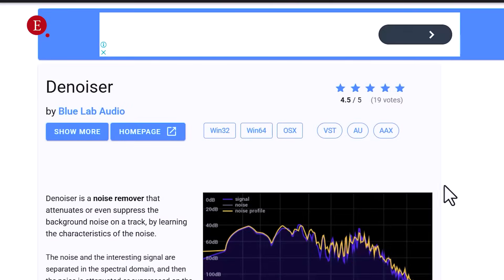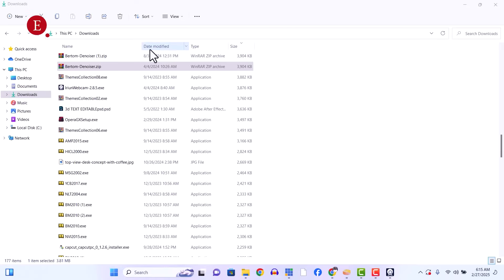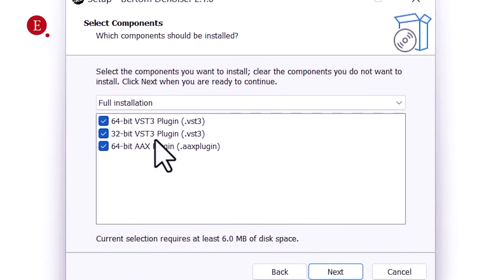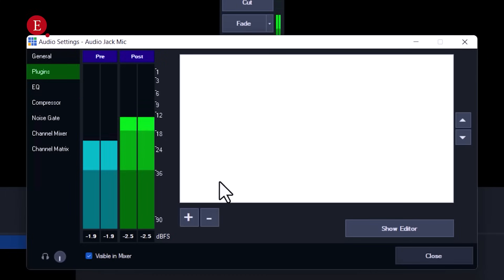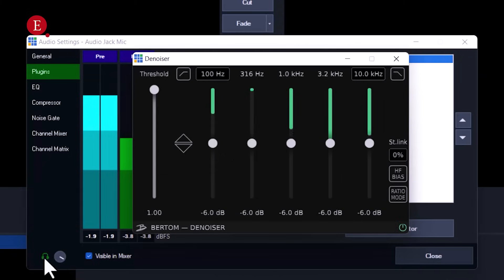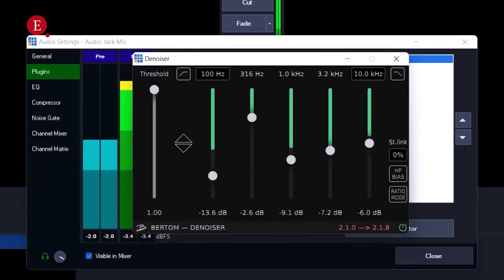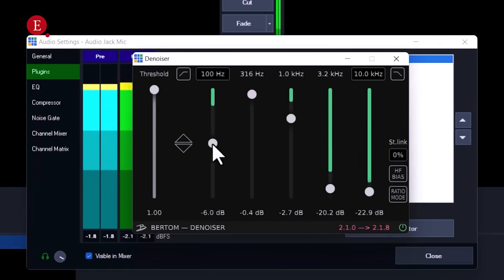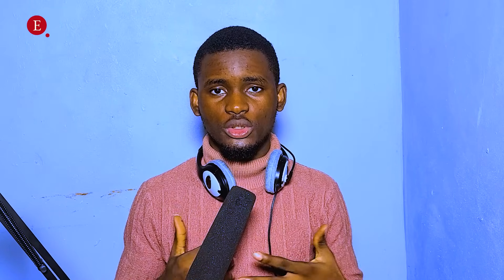Remove Background Noise From Your Audio in vMix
Learn how to easily remove background noise from your audio in vMix with this simple tutorial! Whether you're a live streamer, YouTuber, or podcaster, background noise can be a major distraction for your viewers. In this video, we'll show you a step-by-step guide on how to remove unwanted noise from your audio using vMix. From humming fans to loud keyboard typing, we'll cover it all. By the end of this video, you'll be able to produce high-quality audio that will enhance your overall production. So, what are you waiting for? Watch now and start improving your audio quality today!